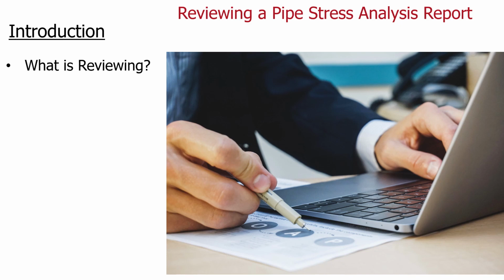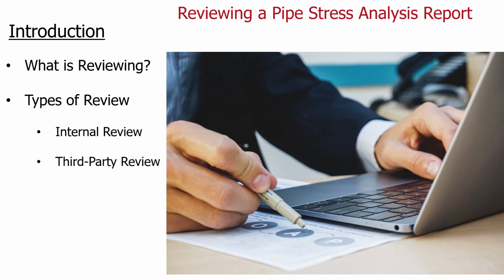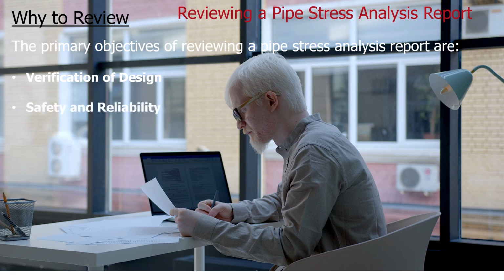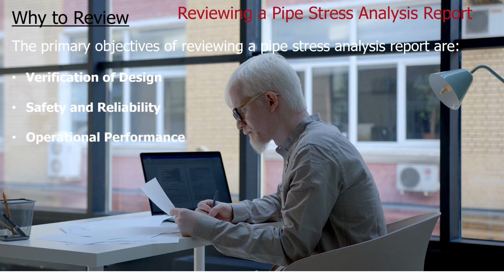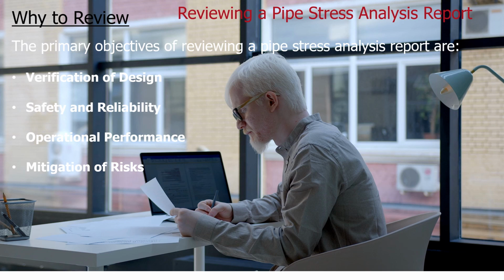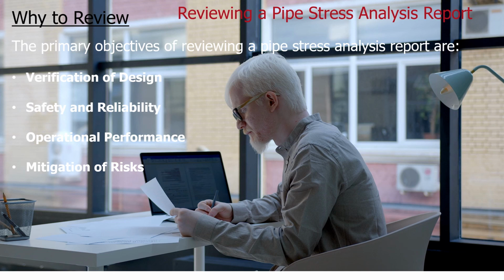Guide to Reviewing a Pipe Stress Analysis System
Every Organization must review its stress analysis report thoroughly to ensure that all requirements are taken care of in the stress analysis report. This course "Comprehensive Guide for Reviewing Pipe Stress Analysis Report will clearly explain the following points in detail to make the stress analysis report process easy for you.

1. Introduction of Reviewing pipe stress analysis report.
2. What to Review from the Report. Complete the steps with an explanation
3. Review Steps: Where should you start and Which sections of the report to look for?
4. Practical Case study of the review process with a practical example.
5. Review best practices.

So, if you are responsible for reviewing the pipe or pipeline stress analysis report performed by your juniors, or by any third party, and you are frightened by seeing the volume of pages that the report contains, This course is a must for you.

This course will explain all the details of the review process in a simple English language to make you aware of the points you should look at in the stress analysis report. So what are you waiting for? Simply join the course and take benefit of the course to enhance your review knowledge by many folds and enrich the quality of your piping and pipeline systems.